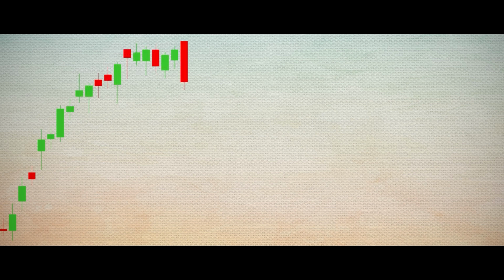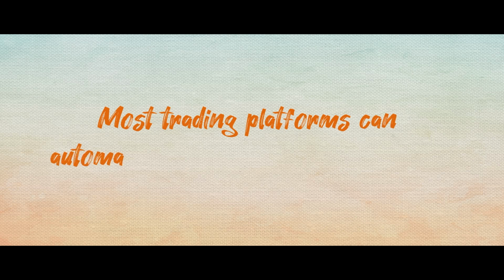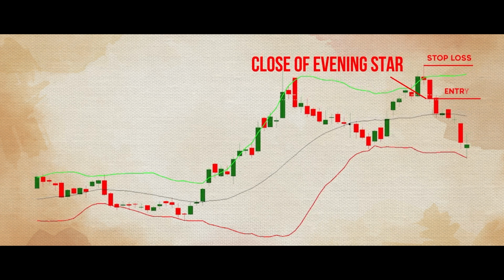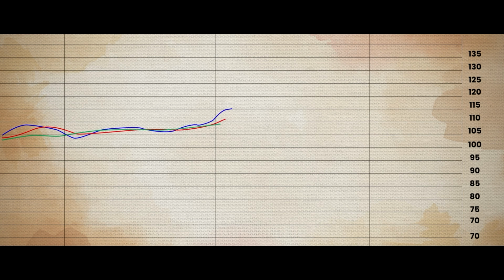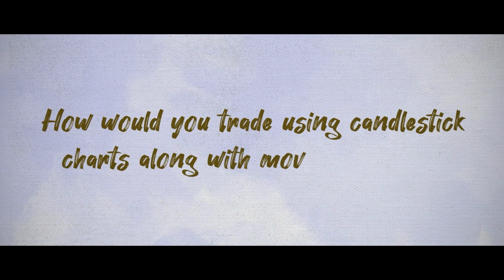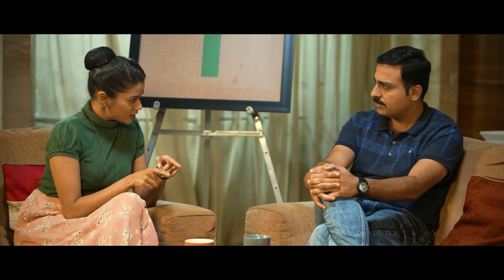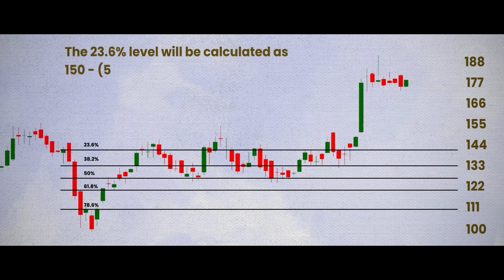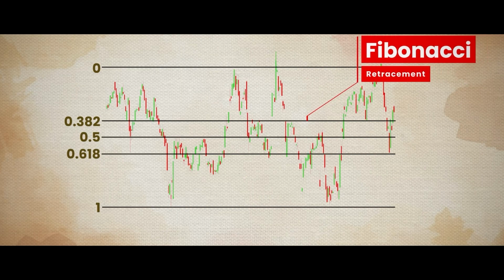Candlesticks 06 Candlesticks Moving Averages